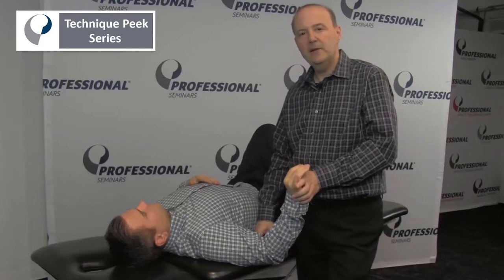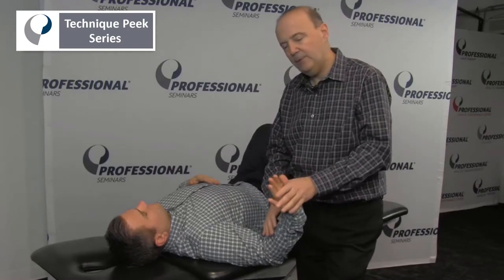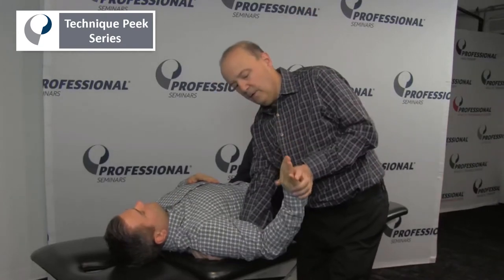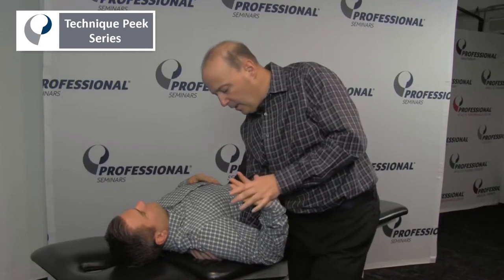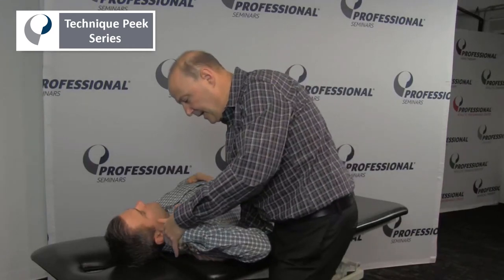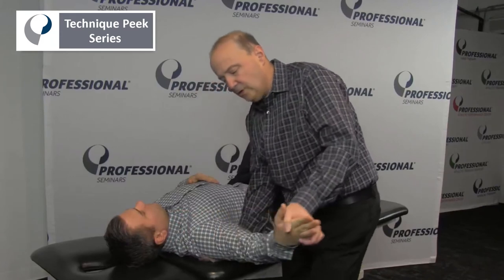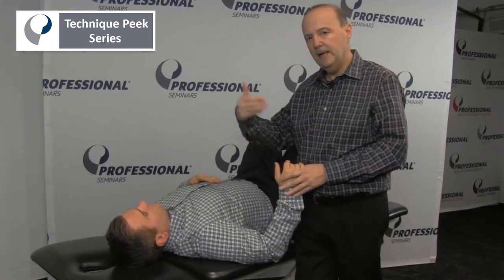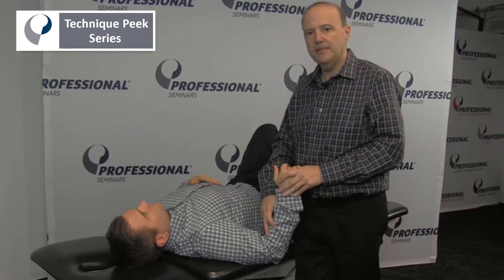Ulnar Nerve Testing | Technique Peek Series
This Technique Peek Video features Rob Shapiro MA, DPT, COMT, NKT, SFMA, demonstrating how to perform the Ulnar Nerve Upper Limb Tension Test (ULTT). This tension test is performed to check the peripheral nerve compression or as a part of neurodynamic assessment. This test is both diagnostic and therapeutic.